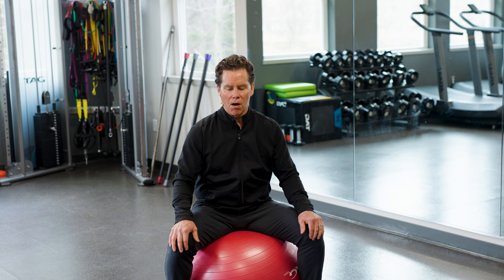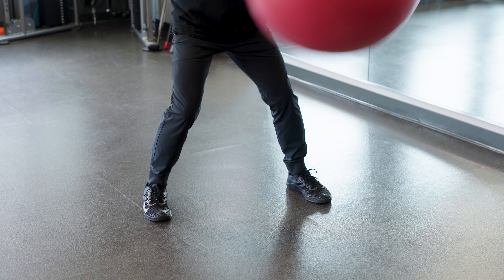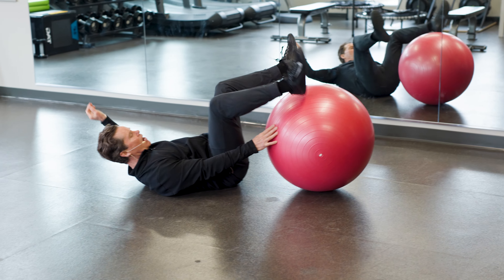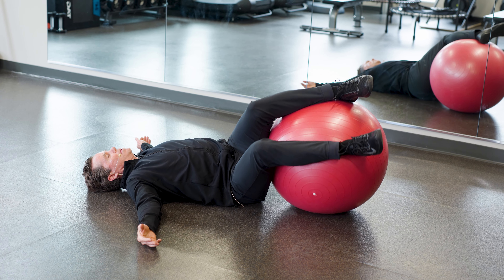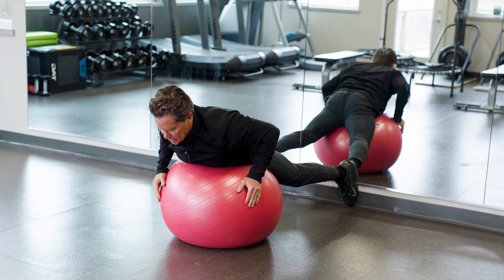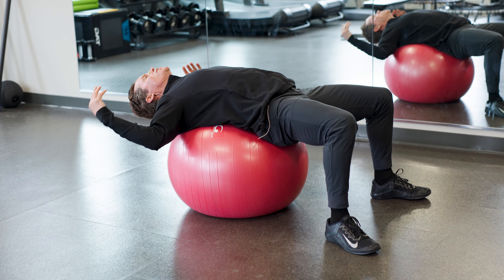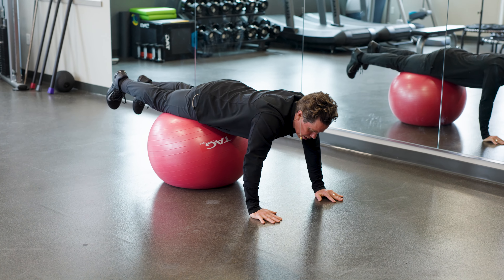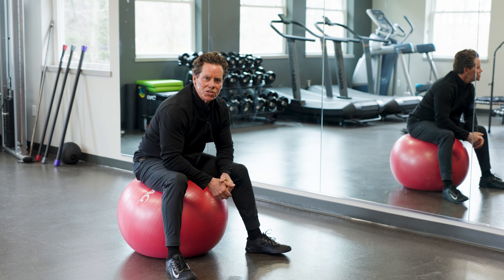Ultimate Swiss Ball Core Workout - Beginner to Advanced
🎥 Ready to take your core strength to the next level? In this *Ultimate Swiss Ball Core Workout*, we’ll guide you from beginner to advanced exercises, ensuring you get the most out of your fitness routine.

One of my favorite things to do in the gym is to mix up my movements, and today we're focusing on the core. We’ll start with some simple warm-ups, like overhead reaches and twists, to get your body loose. Then, we move into lower body exercises like squats, hip extensions, and hamstring curls, which not only target your legs but also engage your back and glutes.

From there, we'll dive into core-specific exercises. Using the Swiss ball, we’ll perform safe yet challenging movements like back extensions, crunches, and the intense pike. Each exercise is designed to push your limits, improve your strength, and enhance your overall wellness.

Remember, the goal here is to challenge yourself and find amazing ways to improve your fitness level. These exercises are not just workouts; they are natural remedies to prevent and aid various health issues, improving the problem at the source.

Give it a try and feel your best! Don’t forget to share your progress in the comments and let us know how these exercises have impacted your wellness journey. 💪

CHAPTERS:
00:00 - Intro
00:20 - Lower Body Exercises
02:48 - Back Exercises
04:11 - Core Exercises